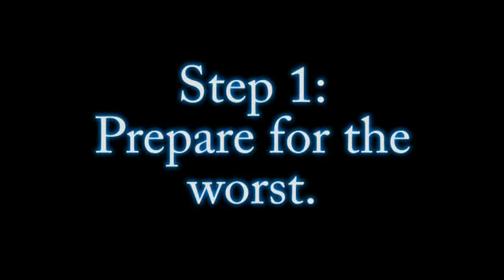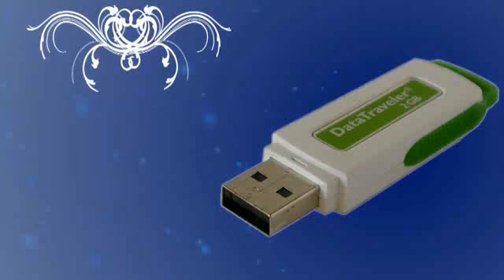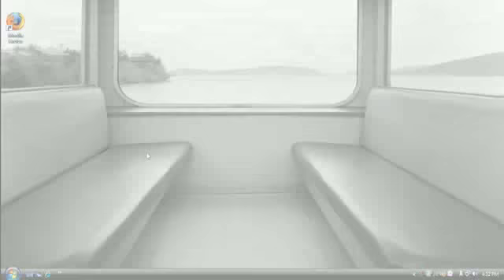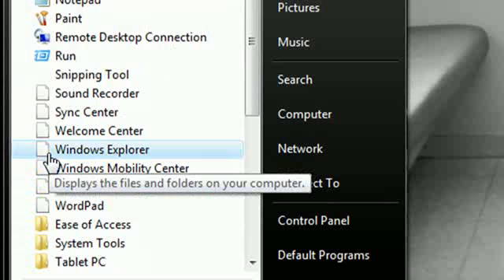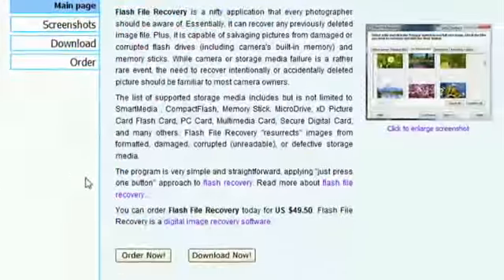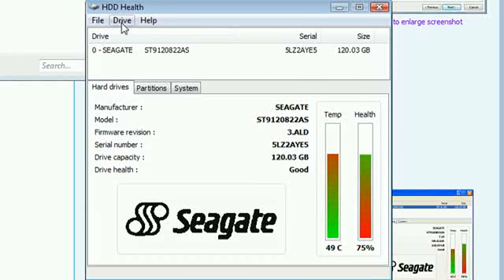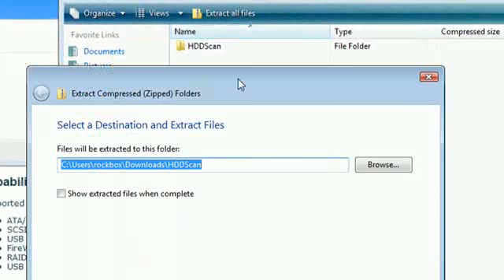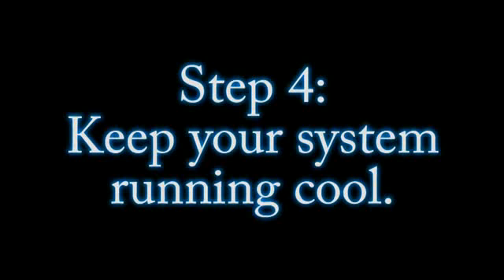Increase The Life Of Your Hard Drive video from Answers com Videos